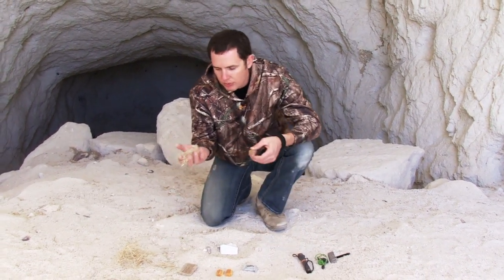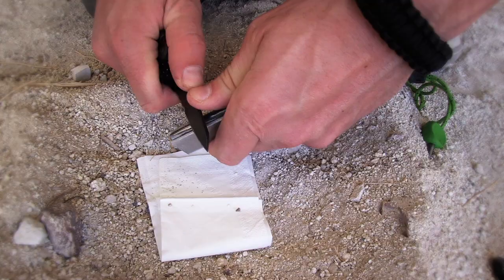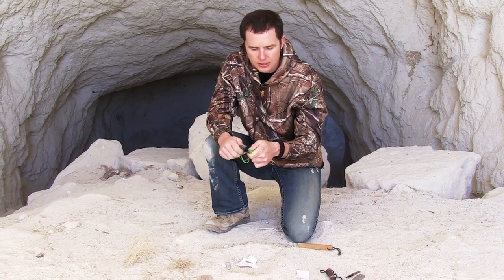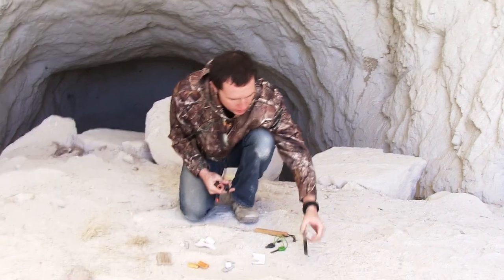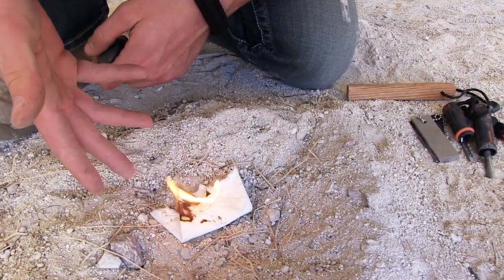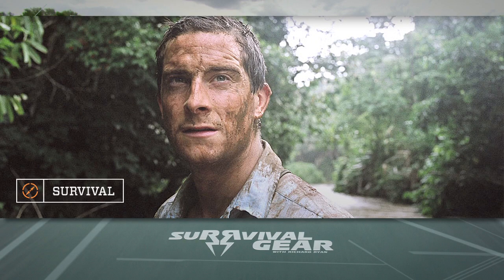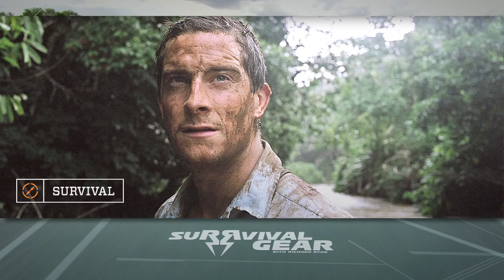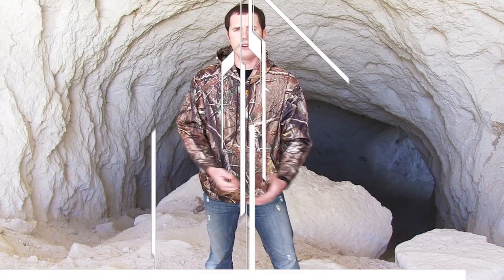The BEST Fire Starters - SuRRvival Gear w/ Richard Ryan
On this weeks edition of SuRRvival Gear, Richard goes over the best fire starters on the market. Did someone say Bear Grylls?!